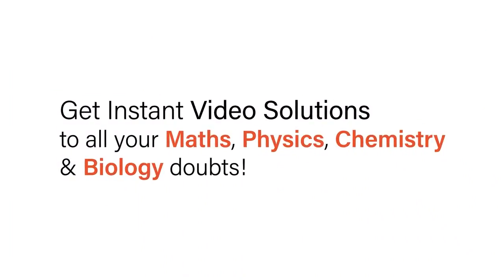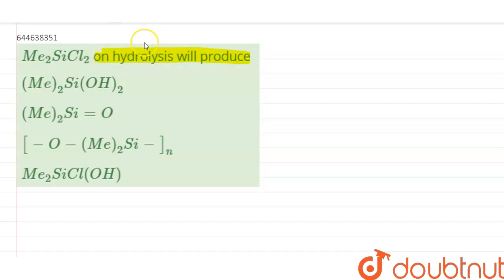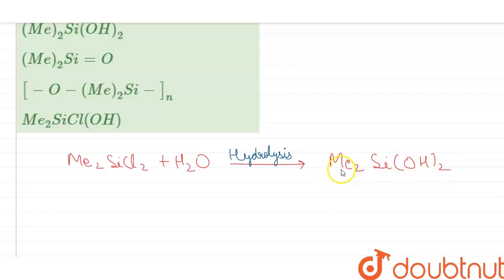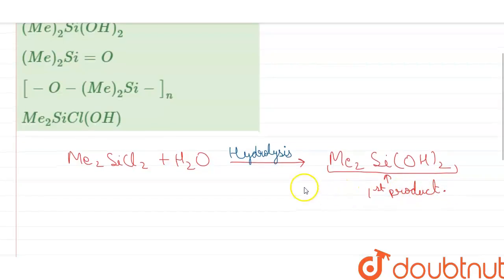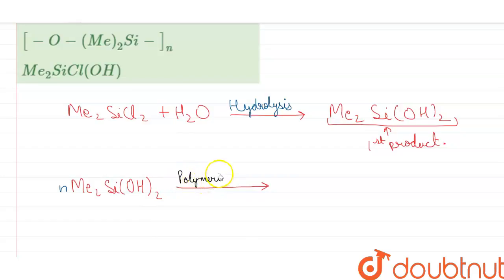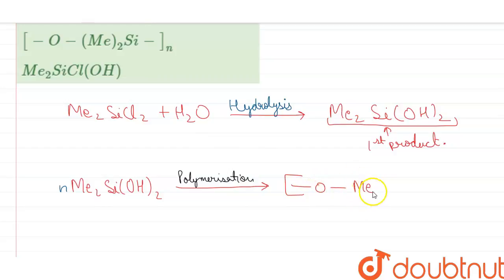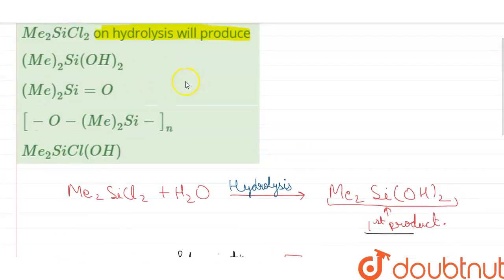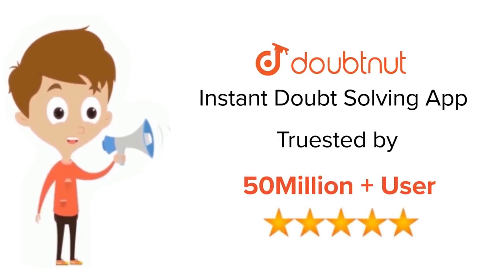Me_(2)SiCl_(2) on hydrolysis will produce | 12 | p-BLOCK ELEMENTS-1 | CHEMISTRY | VMC MODULES EN...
Me_(2)SiCl_(2) on hydrolysis will produce
Class: 12
Subject: CHEMISTRY
Chapter: p-BLOCK ELEMENTS-1
Board:IIT JEE

👉 Have Any Query? Ask Us.